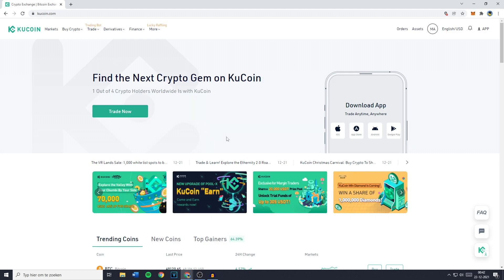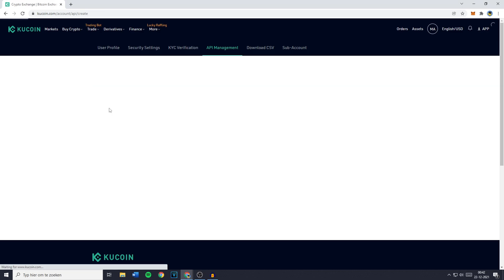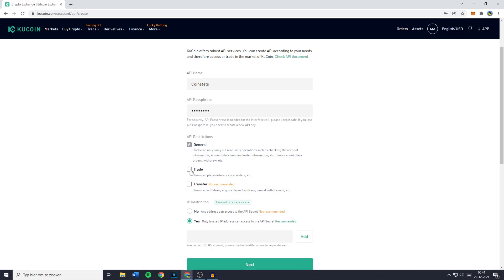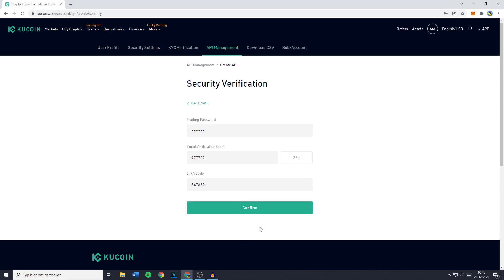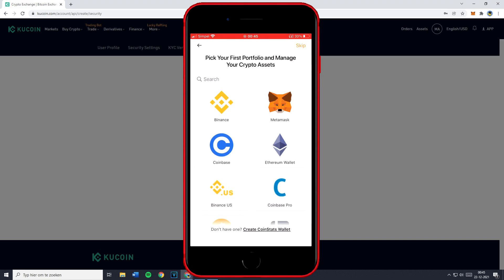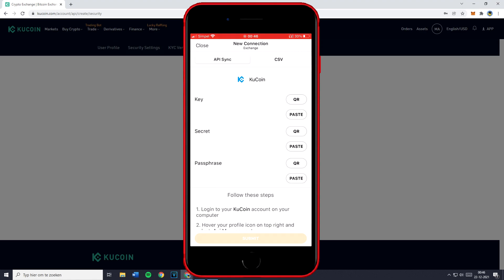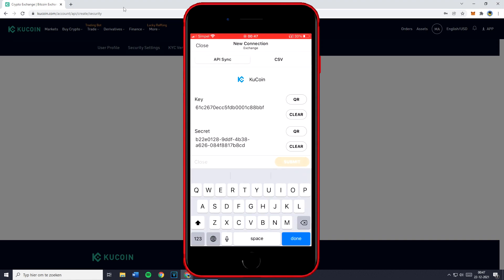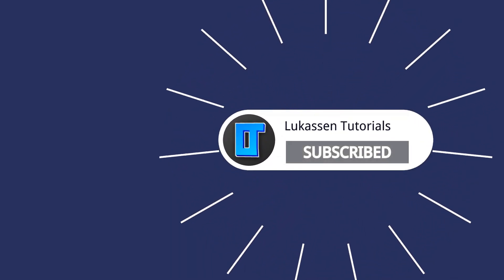How To Connect KuCoin To Coinstats (2022) | Track Your KuCoin Portfolio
This tutorial is about how to connect KuCoin and Coinstats. So if you want to learn how to connect KuCoin with Coinstats, this video is the video you are looking for!

I hope this tutorial - in which I showed you how to connect KuCoin and Coinstats- was helpful. Alternative titles for this video could be: how to connect KuCoin with Coinstats, how to connect Coinstats with KuCoin, how to connect KuCoinin Coinstats, how to connect Coinstats to KuCoin, connect KuCointo Coinstats, how to track crypto portfolio KuCoin, KuCoin Coinstats API, Coinstats KuCoin API key, Coinstats KuCoin tutorial, KuCoin Coinstats sync, how to connect KuCoin to Coinstats, How To Connect KuCoin With Coinstats, How To Connect KuCoin and Coinstats, How To Connect KuCoin to Coinstats.